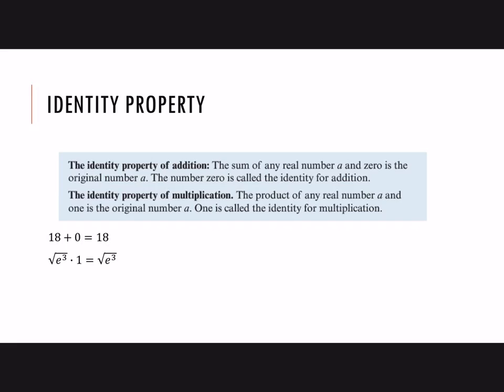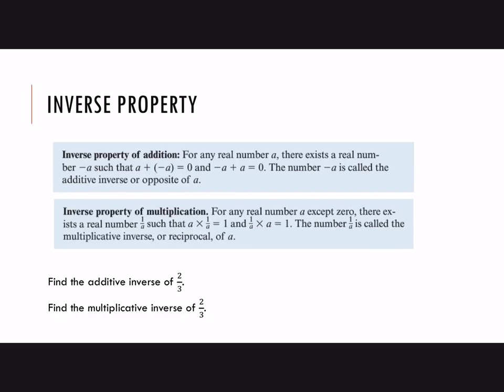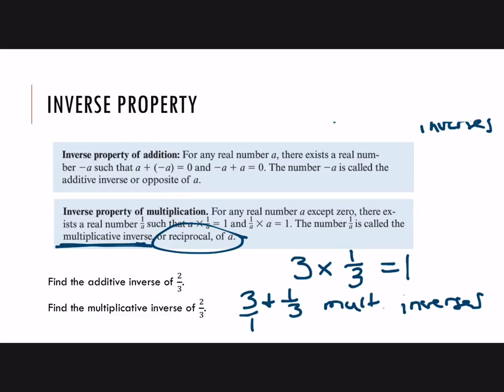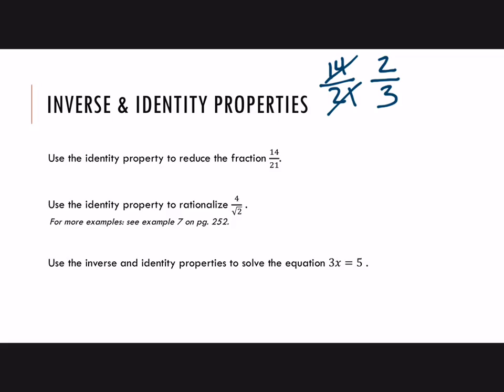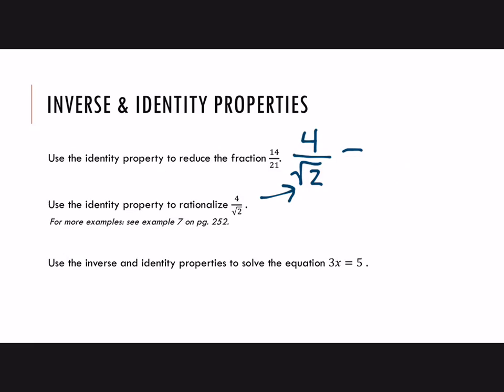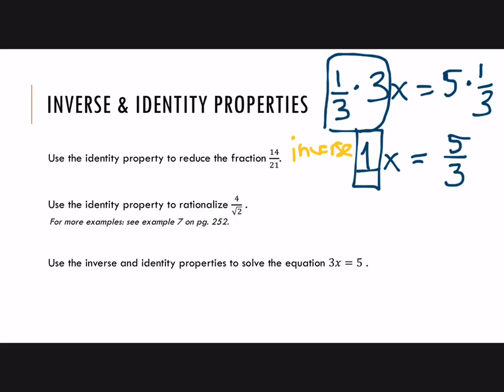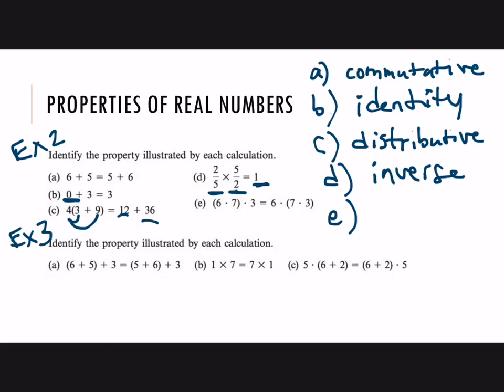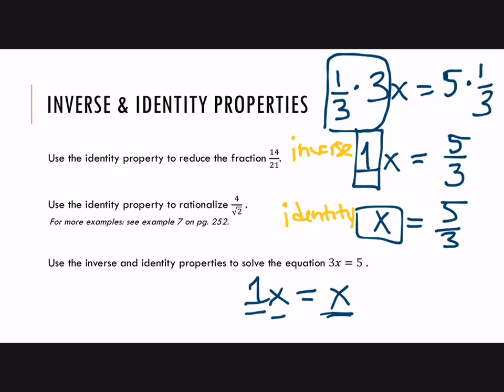Section 5.5 Part 3